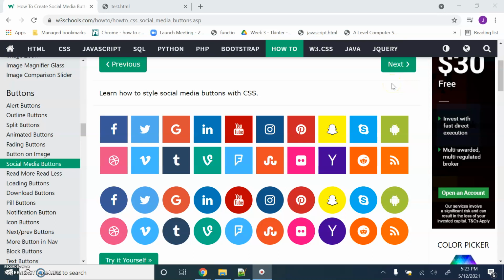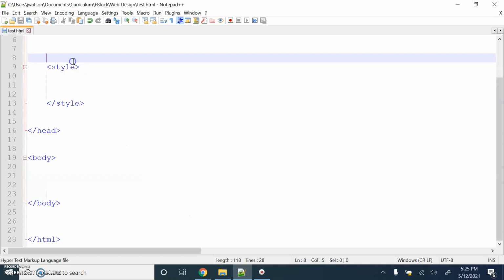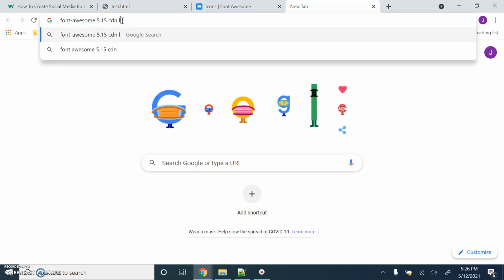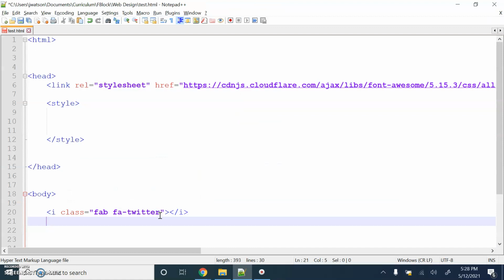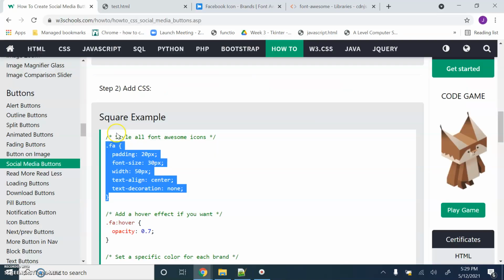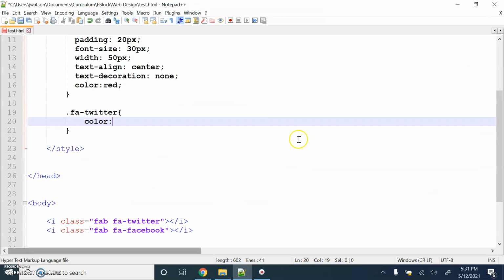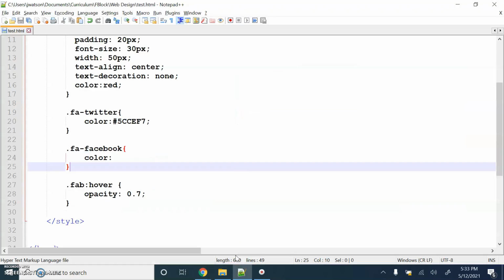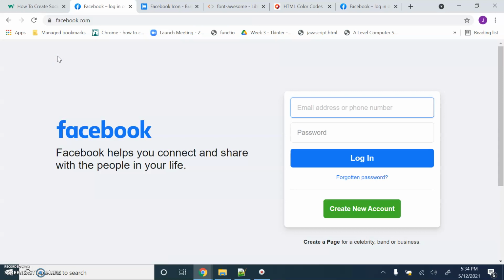Social Media Icons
An explainer video for how to incorporate font-awesome icons into your webpages.